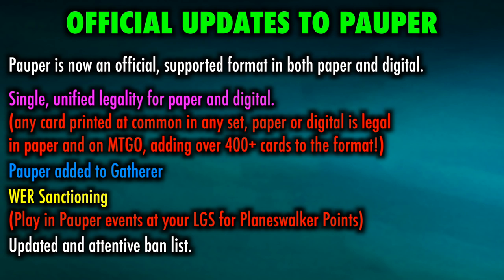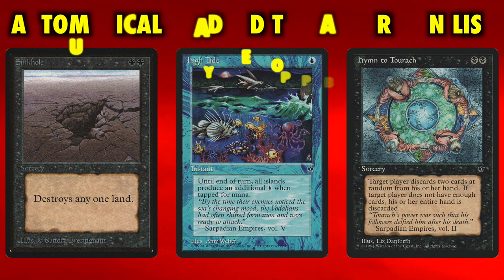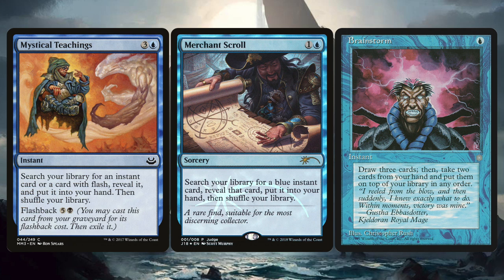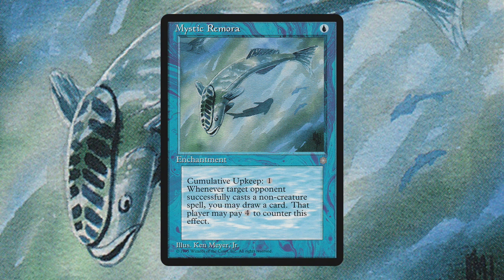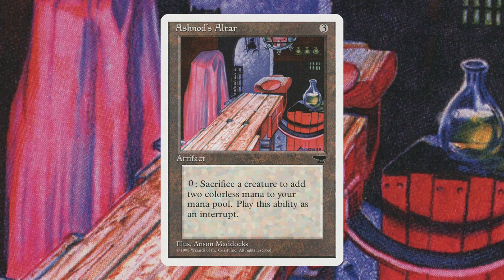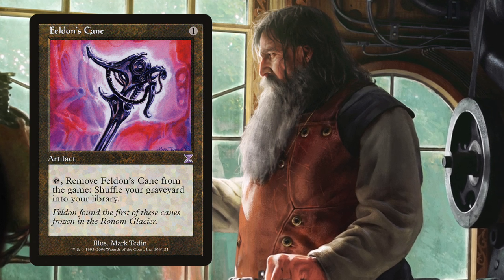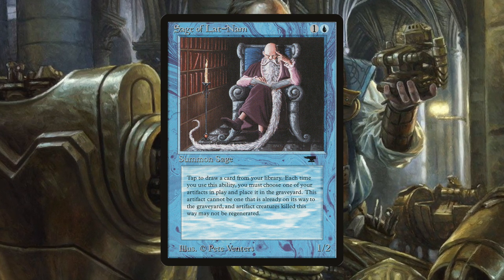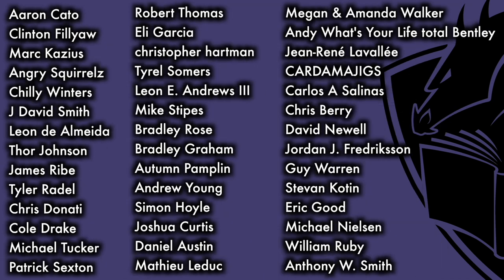Magic: The Gathering Masters Pauper With Pauper Masters-like Overhaul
Want to see a list of every new MTG card for Pauper from this update? Here you go

Want to learn how to play Pauper, the Best Budget format for Magic: The Gathering? Here you go

What is the Pauper format?  Pauper is a format which only uses common cards.  With the exception of a small banlist, any card that has been printed at the common rarity level in a set or product.

Other than that, Pauper is like most other games of constructed Magic: Decks must consist of a minimum of 60 cards with an optional 15 card sideboard, and so forth.